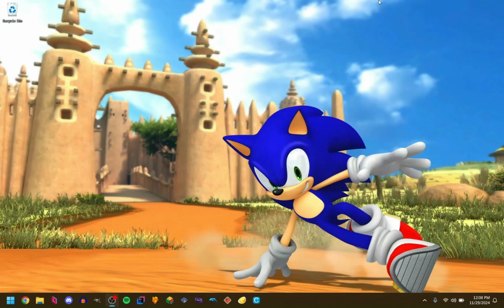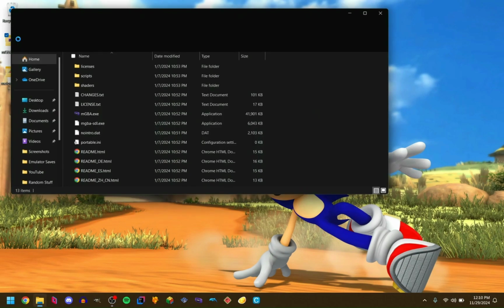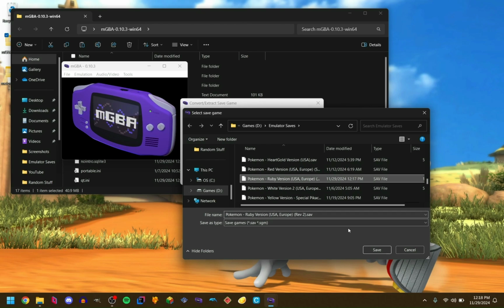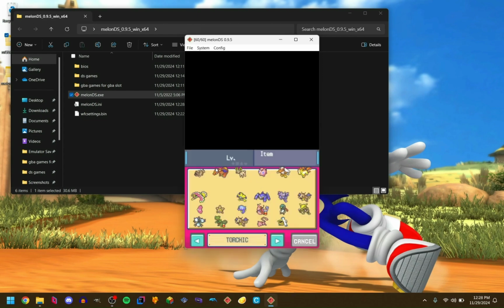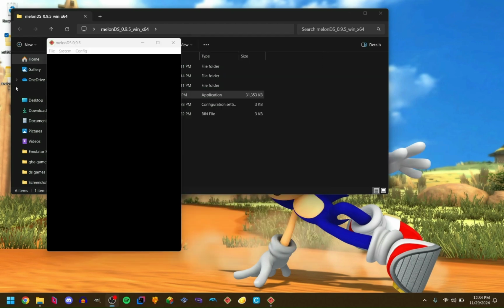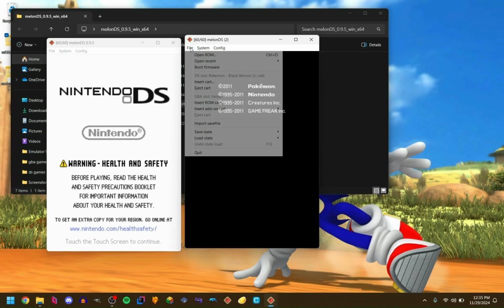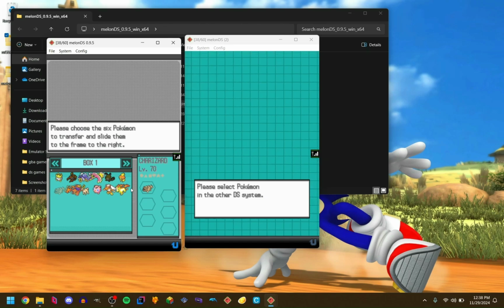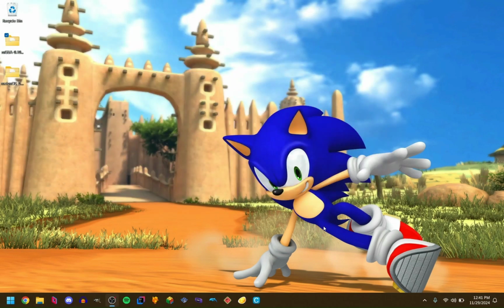How to Transfer Pokémon via Pal Park and Poké Transfer Lab on Emulator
Hopefully I didn't too bad of a job explaining or anything.

IMPORTANT: Please don't ask for any ROMS or BIOS. I will not share them or give links to them. Either dump them yourself or consult Google.

00:00: Emulator Setup (only if you don't have mGBA or melonDS or set up, but I recommend watching)
02:20: Pal Park
06:28: Transfer Lab

Music Used

Route 209 - Pokémon Diamond/Pearl/Platinum
Jubilife City - Pokémon Diamond/Pearl/Platinum
National Park - Pokémon HeartGold/SoulSilver
Ecruteak city - Pokémon HeartGold/SoulSilver
Driftveil City - Pokémon Black/White/Black 2/White 2
Castellia Sewers - Pokémon Black 2/White 2
Nimbasa City - Pokémon Black/White/Black 2/White 2